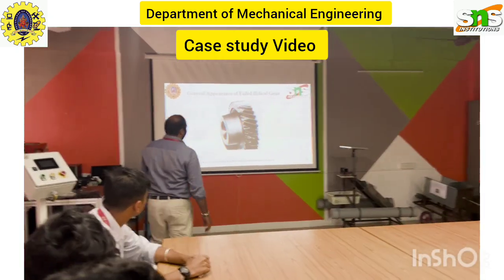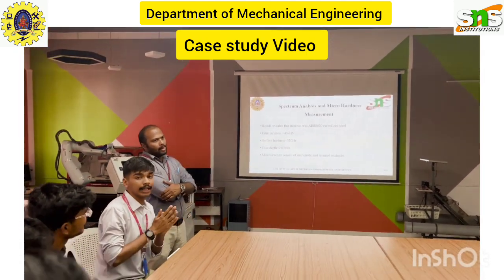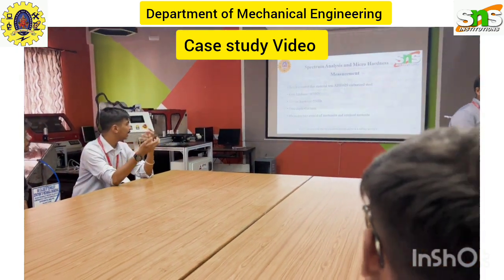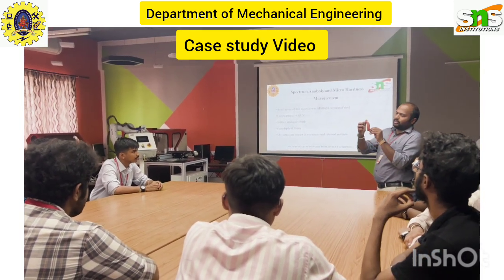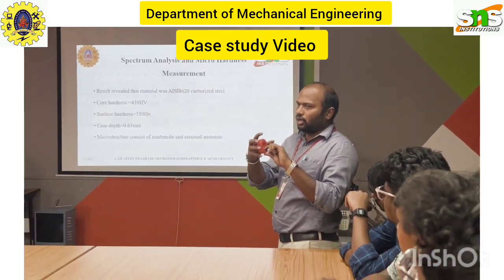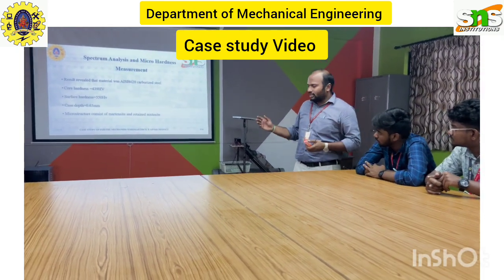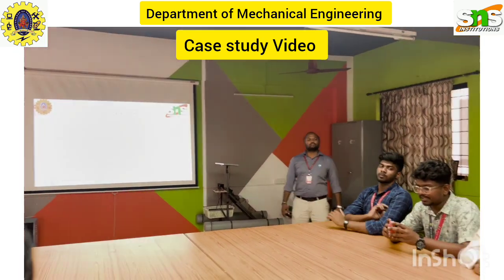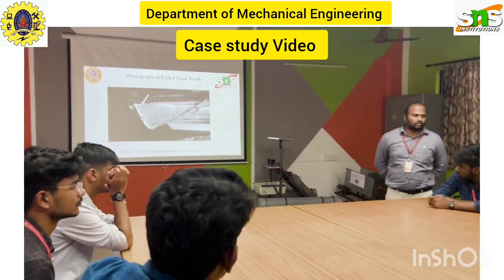Case Study Video on Material Failure | Material Science | SNS Institutions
Material failure in industrial applications refers to the breakdown of materials under operational conditions, leading to equipment damage, downtime, or safety hazards. Common types include fatigue, fracture, corrosion, creep, and wear. These failures often result from design flaws, improper material selection, manufacturing defects, or harsh environmental conditions